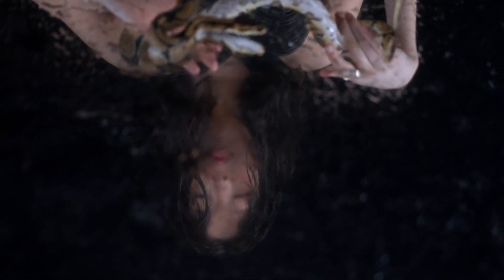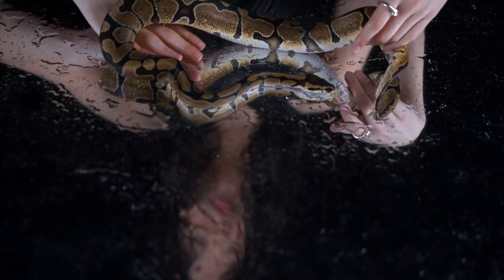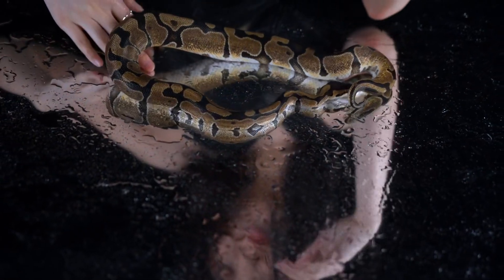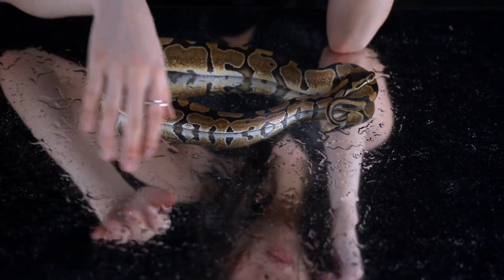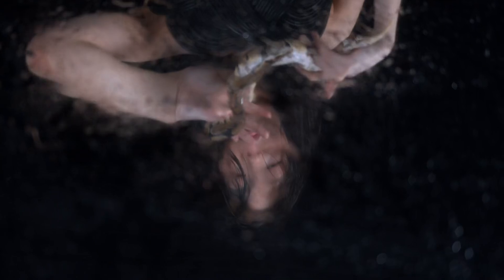First Aid For Cobra Venom Spraying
Equip yourself with life-saving knowledge in "First Aid For Cobra Venom Spraying" video. Learn essential techniques for safely and effectively managing encounters with venomous cobras, including first aid measures to mitigate the effects of venom spraying. Explore step-by-step instructions for administering immediate care to victims of cobra envenomation, from wound management to transportation to medical facilities. Gain invaluable insights into identifying symptoms of cobra venom exposure and implementing appropriate treatment protocols. Whether you're an adventurer traversing snake habitats or simply seeking to enhance your emergency preparedness skills, this video provides indispensable guidance for handling cobra encounters with confidence and competence. Join us as we empower viewers with life-saving information and strategies to navigate potentially hazardous situations involving venomous cobras. 🐍⚕️